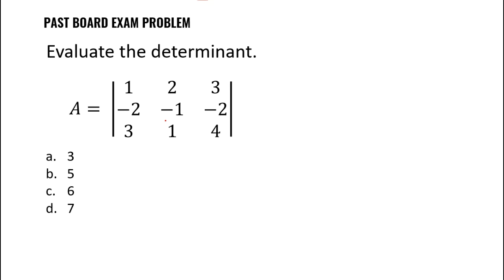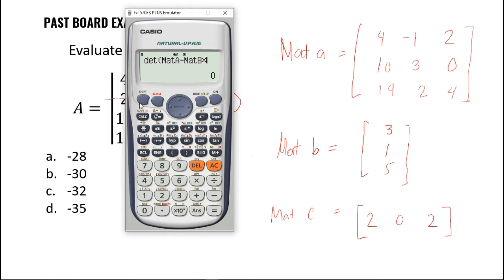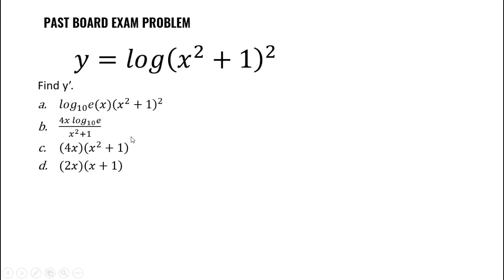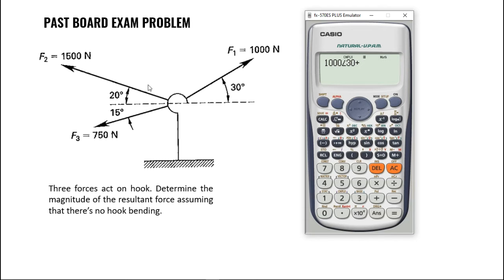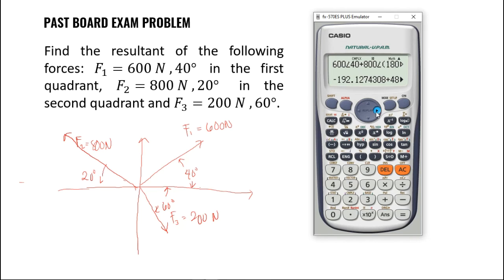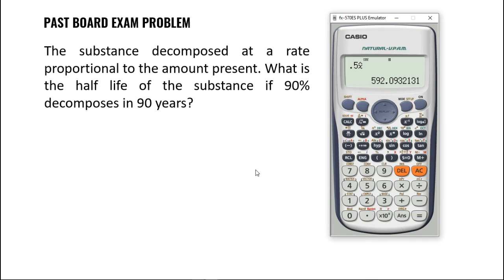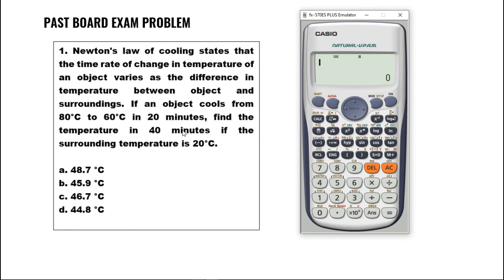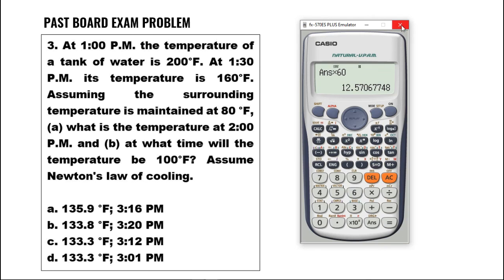CALCULATOR TECHNIQUES PART 2: Differential Equations, Advanced Mathematics and Engineering Sciences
Hi future engineers! This video is all about calculator techniques for Engineering Sciences, Differential Equations and Advanced Engineering Mathematics. Solved problems in the quickest way possible and ace the board exam!